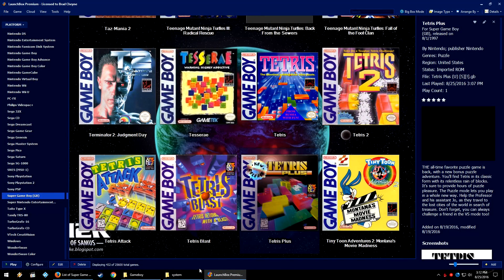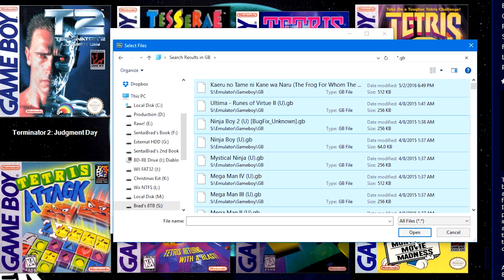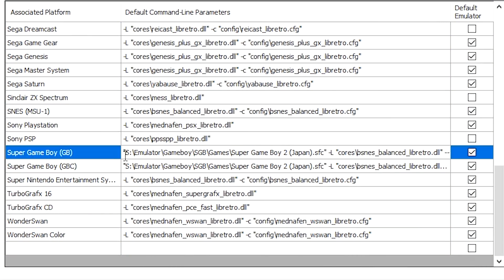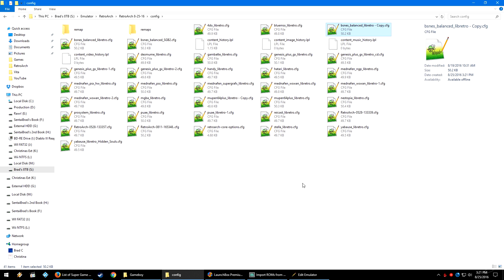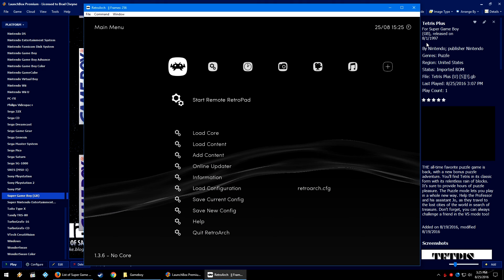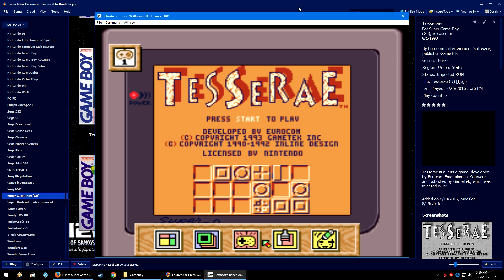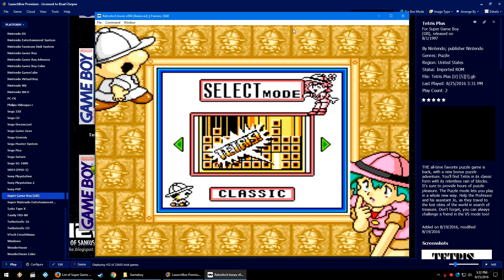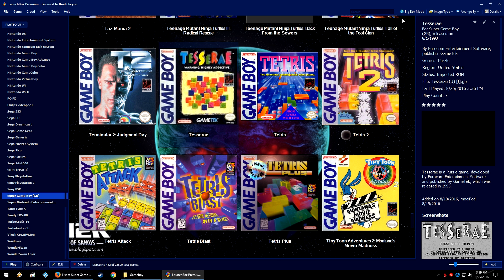Emulating the Super Game Boy - LaunchBox Tutorials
This video is fairly outdated